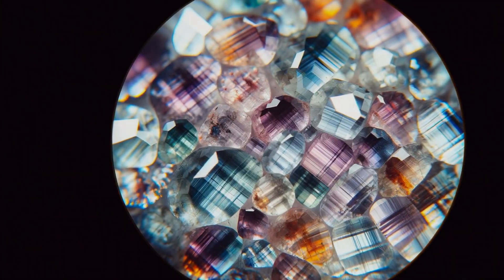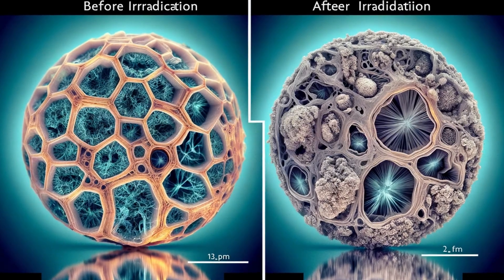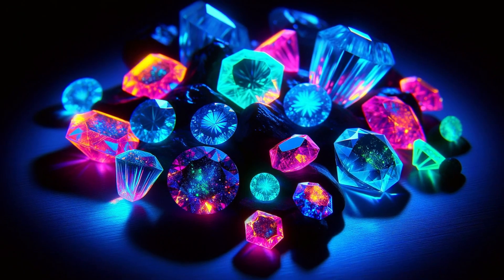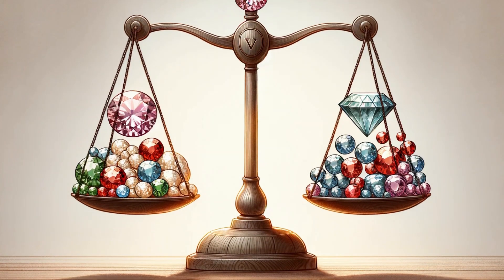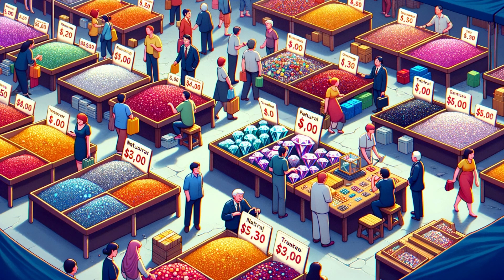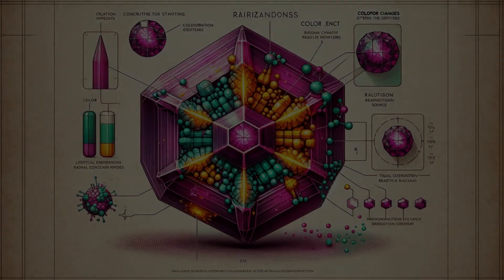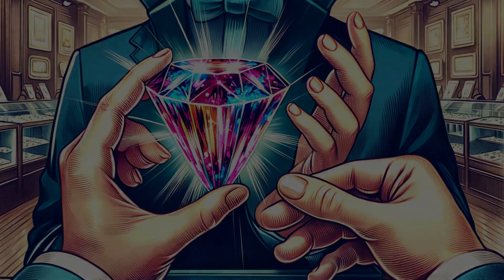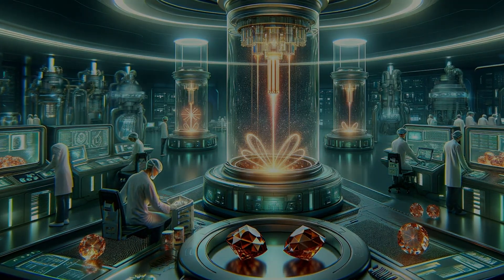Radiant Gems Exposed: The Truth About Irradiation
Discover the captivating world of irradiated gemstones in our latest video, 'Radiant Gems Exposed: The Truth About Irradiation.' Join us as we delve into the secrets behind the vibrant colors of these gems. Whether you're a gem enthusiast, collector, or simply curious about the mysteries of gemstone irradiation, this video is for you!

We'll explore the telltale signs of irradiation, the science of spectroscopy, and the ethical debate surrounding these practices. From the historical context to futuristic possibilities, get ready for a journey through the hidden world of gemstone enhancement.

🔍 What You Will Learn:

How irradiation changes a gemstone's color.
The science behind gemstone treatment.
The difference between natural and treated gems.
Ethical considerations in gemstone irradiation.
💎 Special Features:

High-quality visuals and diagrams.
Case studies, including the transformation of blue topaz.
Expert interviews and real-world insights.

Gemstone irradiation
Gemstone treatment
How to tell if a gem is irradiated
Irradiated blue topaz
Jewelry making
Gem enhancement techniques
Colored gemstones
Gemstone radiation treatment
Enhanced vs. natural gemstones
Gemstone authenticity tests
Geiger counter gemstones
Gemstone collectors guide
Jewelers advice on gemstones
Gemstone buying tips
UV light gemstone test
Gemstone ethical sourcing
Gemstone investment
Gemstone market trends
Radiation in jewelry
Safe gemstones